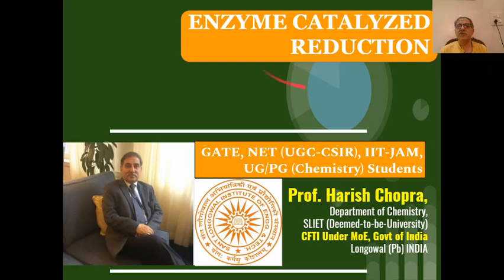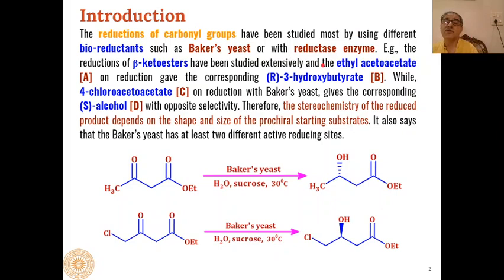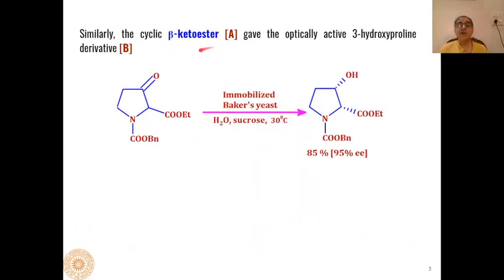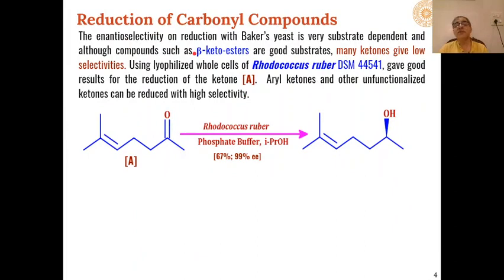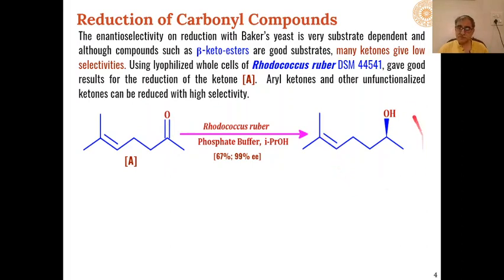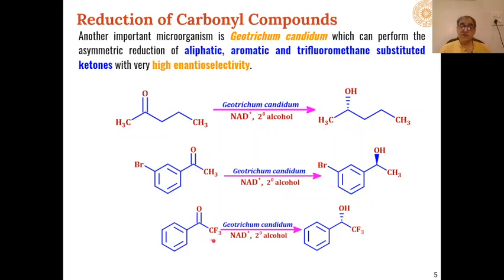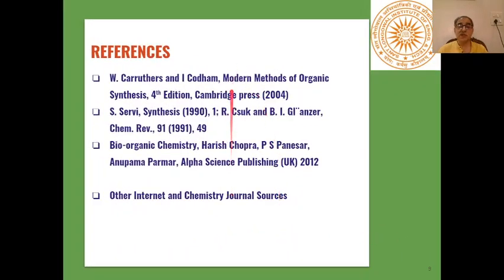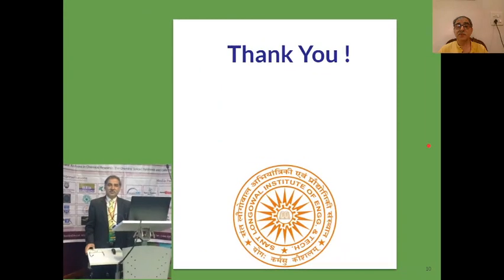Enzyme Catalyzed Reductions | Prepare for GATE, JAM, NET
Learn Enzyme Catalyzed Reductions in detail with this online chemistry class. Preparation for CSIR-NET GATE IIT-JAM.